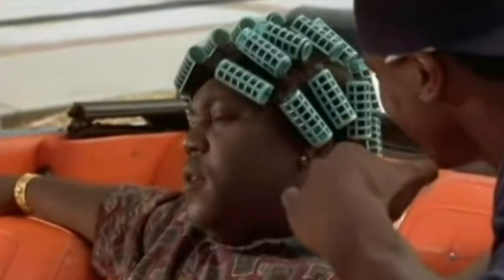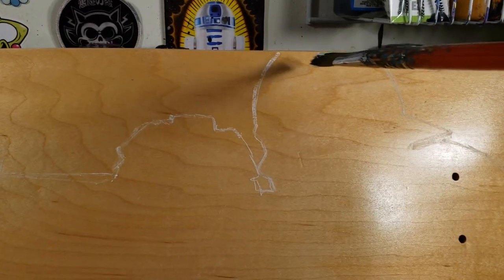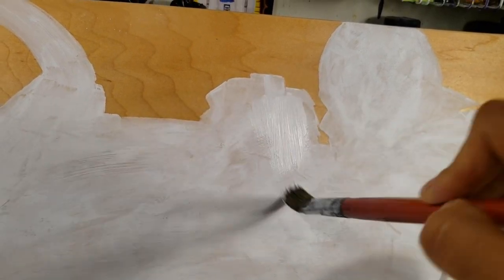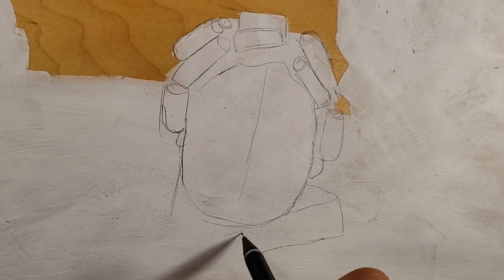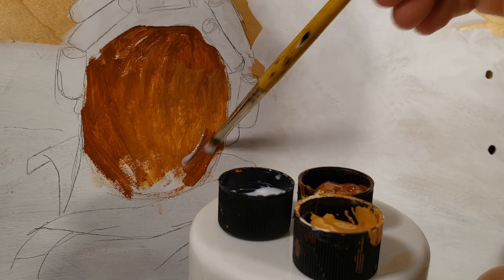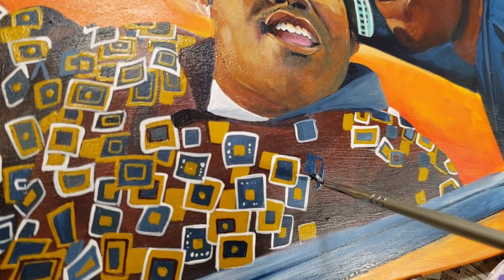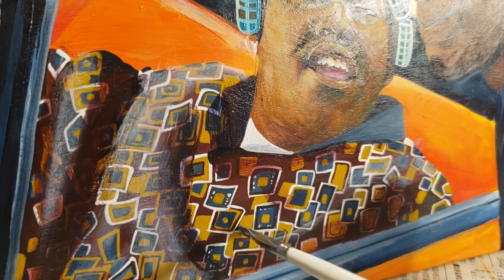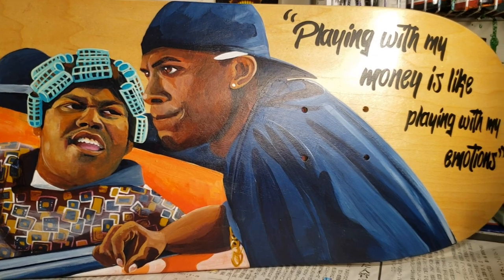Friday Big Worm & Smokey Skatedeck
"Playing with my money is like playing with my emotions.."

Whats your favorite Friday scene? In this video I paint my first skate deck! For sure a few more big decks in my future 🛹🛹🛹

 🛹🛹LUCHA321 TO SAVE 10%🛹🛹

Gesso:
Liquitex BAICS Gesso Surface Prep Medium, 16-oz, White

Acrylic Spray Sealer:
Krylon I00500A00 12-Ounce Triple Thick Clear Glaze Aerosol Spray,High-Gloss